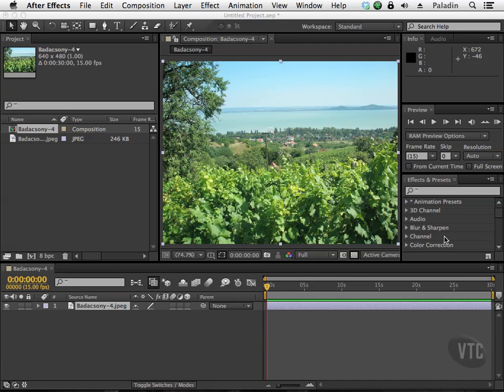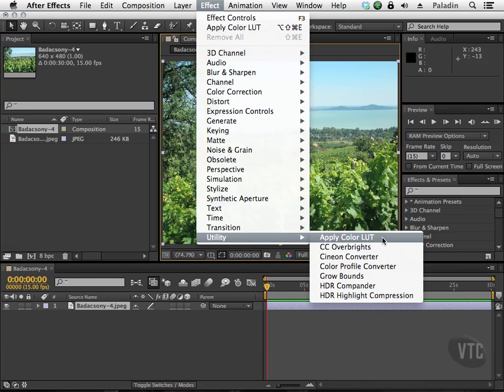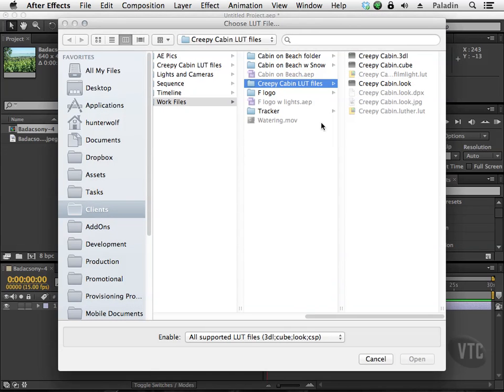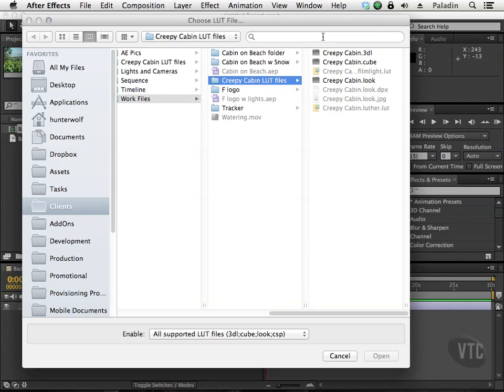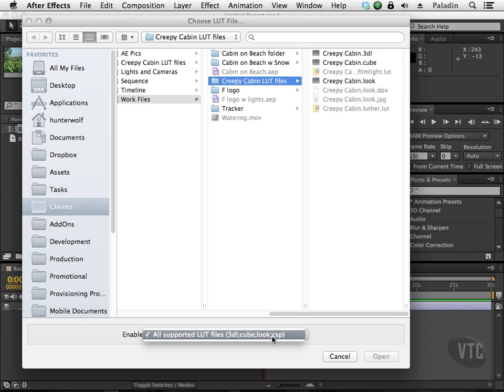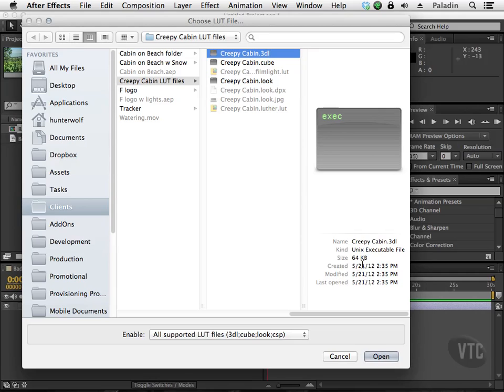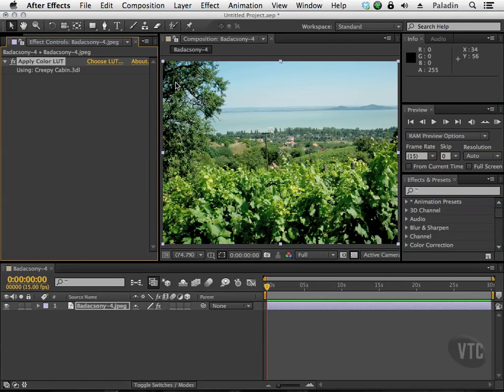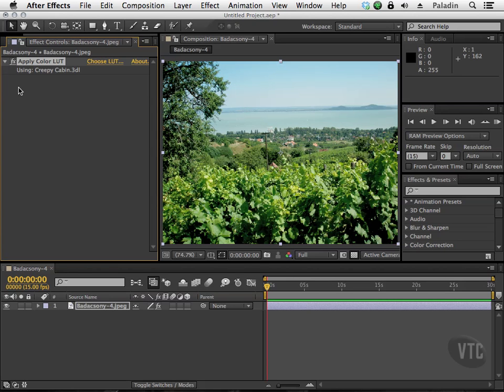16. Color Correction - 02 Color LUT Part2